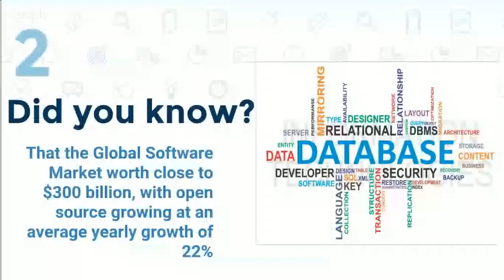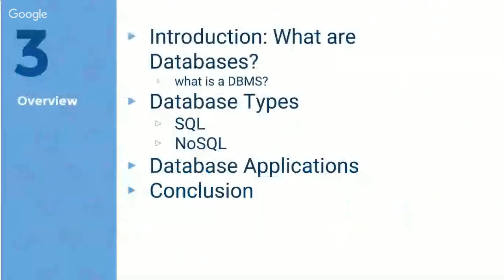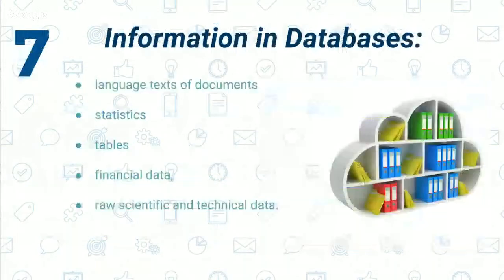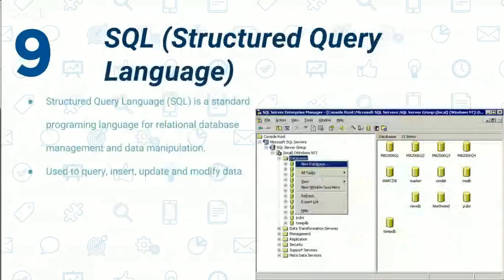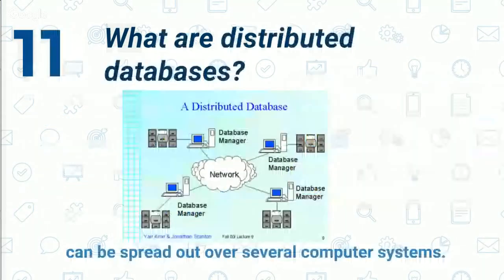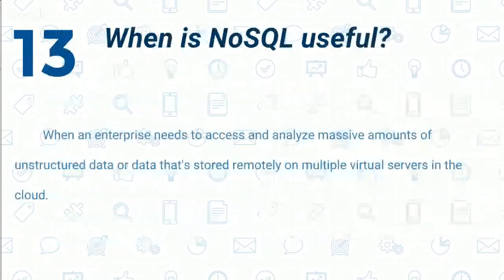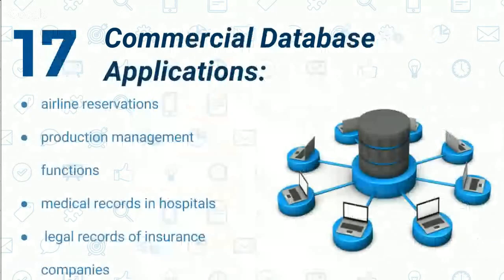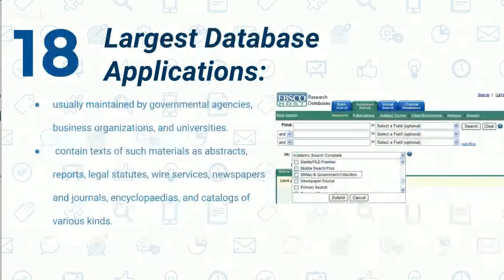Kaelyn Cobos Database Types Presentation